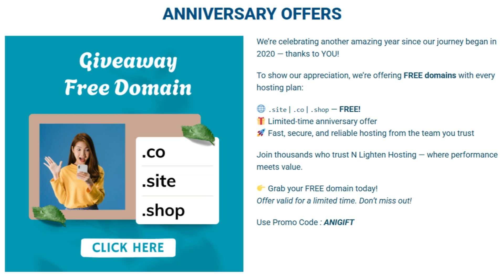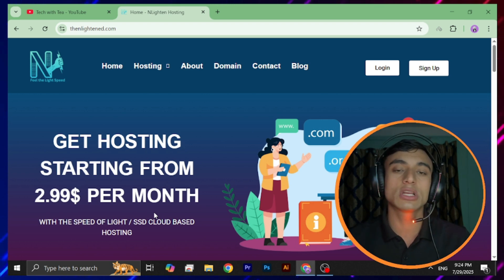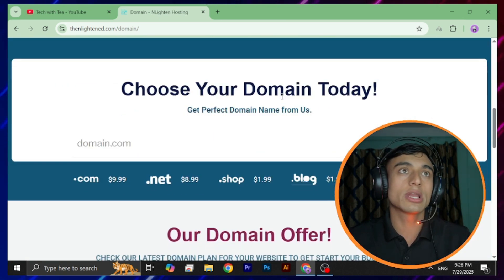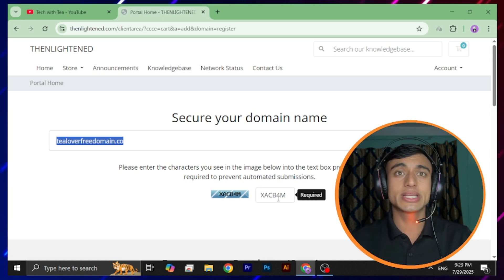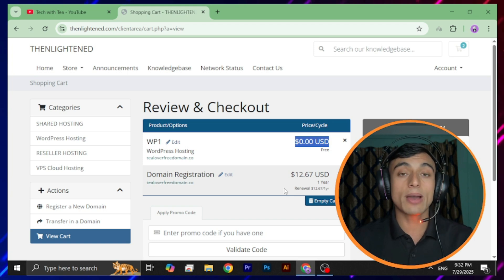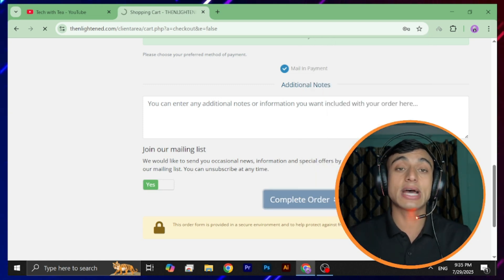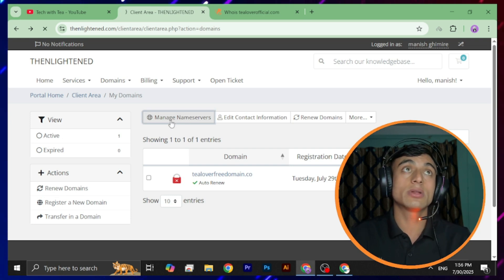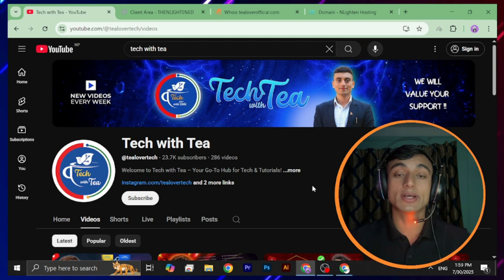Free Premium Domain Name | Get Free Domain & Hosting 2025